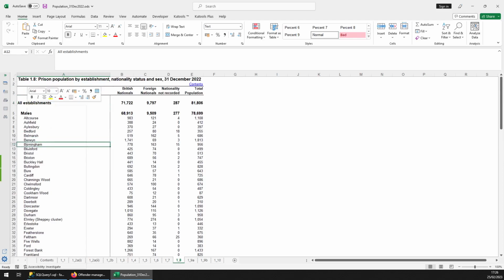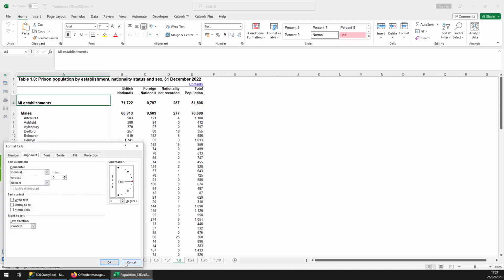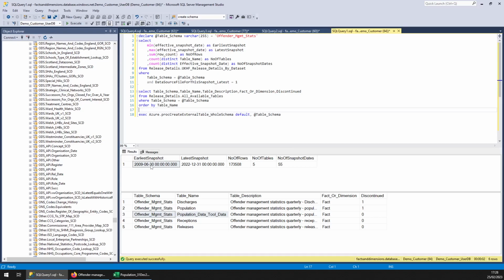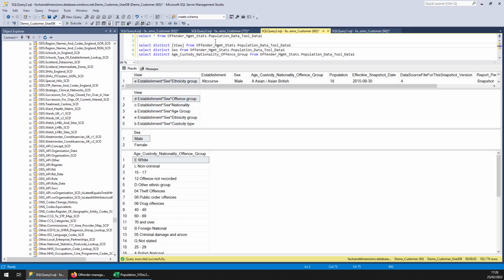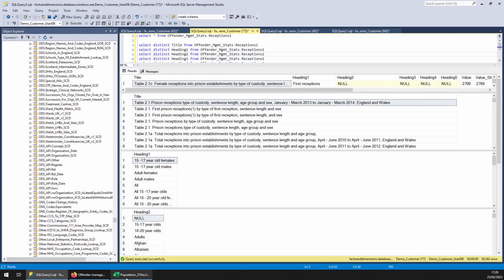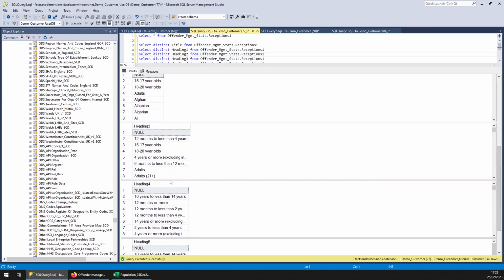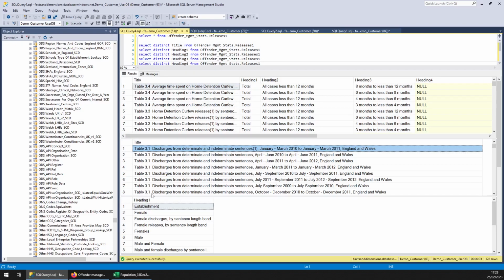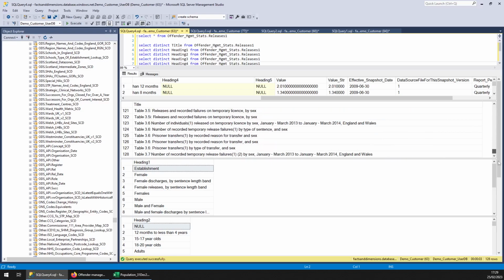Spotlight Dataset 97: Offender Management Stats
This video concentrates on schema: Offender_Mgmt_Stats

Data back to June 2009

Tables:
 - Population
 - Receptions
 - Releases

Age/Custody/Nationality/Offence groups
 - 01 Violence against the person
 - 02 Sexual offences
 - 03 Robbery
 - 04 Theft Offences
 - 05 Criminal damage and arson
 - 06 Drug offences
 - 07 Possession of weapons
 - 08 Public order offences
 - 09 Miscellaneous crimes against society
 - 10 Fraud Offences
 - 11 Summary offences
 - 12 Offence not recorded
 - 15 - 17
 - 18 - 20
 - 21 - 24
 - 25 - 29
 - 30 - 39
 - 40 - 49
 - 50 - 59
 - 60 - 69
 - 70 and over
 - A Asian / Asian British
 - A British National
 - AA Remand
 - B Black / African / Caribbean / Black British
 - B Foreign National
 - C Mixed / Multiple ethnic groups
 - C Not Recorded
 - D Other ethnic group
 - D Sentenced
 - E White
 - F Not recorded
 - G Not stated
 - L Non-criminal

Receptions:
 - Prison receptions type of custody, sentence length, age group and sex
 - First prison receptions by type of first reception, sentence length and sex
 - Total receptions into prison establishments by type of custody, sentence length and age group
 - Male receptions into prison establishments by type of custody, sentence length and age grouples
 - Female receptions into prison establishments by type of custody, sentence length and age group
 - First prison receptions by establishment and sex
 - First prison receptions by nationality
 - Remand receptions into prison establishments by offence group and sex
 - TImmediate custodial sentenced receptions into prison establishments by offence group and sex
 - Remand admissions into prison by type of custody, age group and sex
 - Remand admissions into prison by type of custody, offence group and sex
 - Immediate custodial sentenced admissions into prison by offence group and sex
 - Recall admissions into prison by sentence length at time of recall, age group, and sex
 - Sentenced admissions into prison by sentence length, age group and sex
 - First prison receptions of Former Members of the Armed Forces
 - First prison receptions of Former Members of the Armed Services

Releases:
 - Discharges from determinate and indeterminate sentences
 - Time served in prison by prisoners released from determinate sentences by sex
 - Average time served in prison by prisoners discharged from determinate sentences
 - Average time served in prison by male prisoners discharged from determinate sentences
 - Average time served in prison by female prisoners discharged from determinate sentences
 - Mean time served by prisoners released from determinate sentences by sentence length and sex
 - Median time served by prisoners released from determinate sentences by sentence length and sex
 - Home Detention Curfew releases by sentence length
 - Average time spent on Home Detention Curfew by sentence length
 - Home Detention Curfew releases by sentence length and sex
 - Home Detention Curfew releases by ethnicity and sex
 - Number of releases on temporary licence by type of licence by sex
 - Releases and recorded failures on temporary licence, by sex
 - Number of individuals released on temporary licence by sex
 - Number of recorded temporary release failures by sex